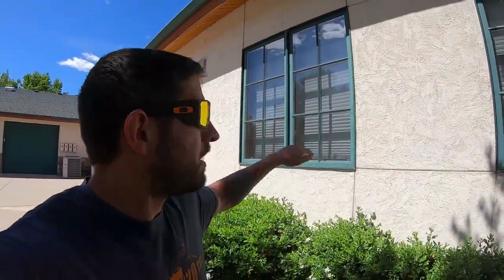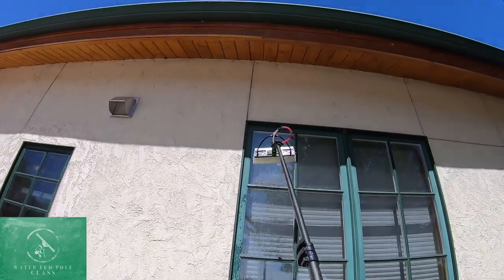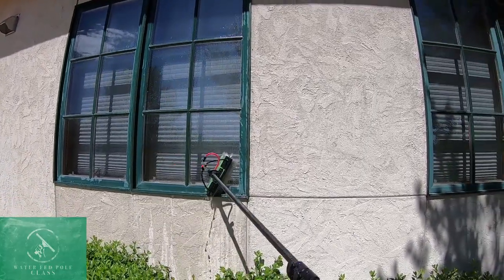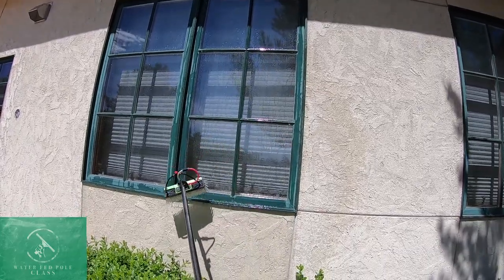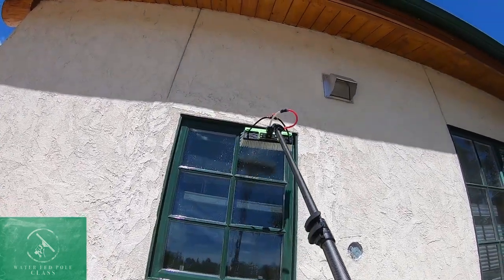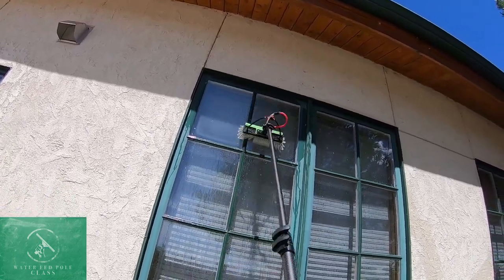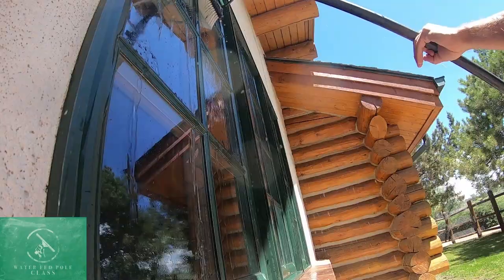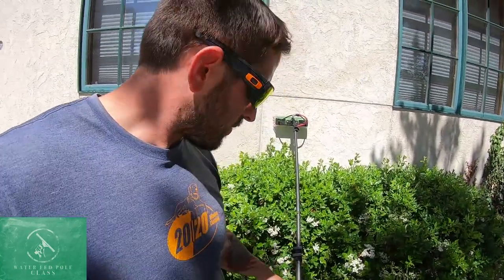Water Fed Pole Technique for French Windows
Steveo the Window Cleaner is here giving us the "how to" on the best water fed pole technique for french windows!